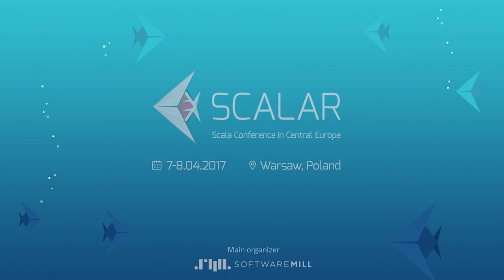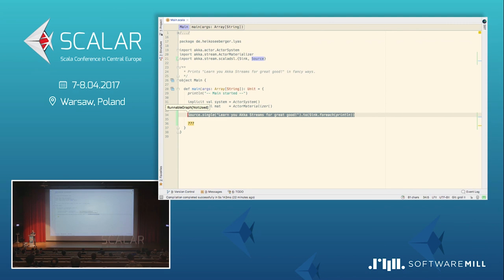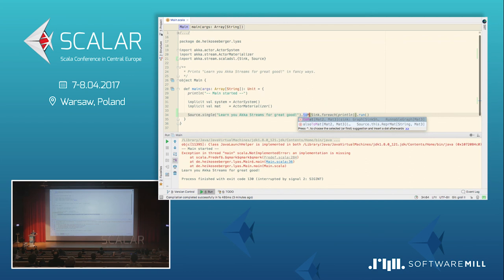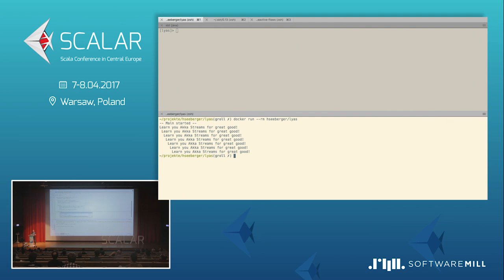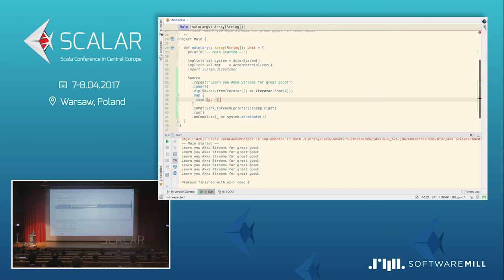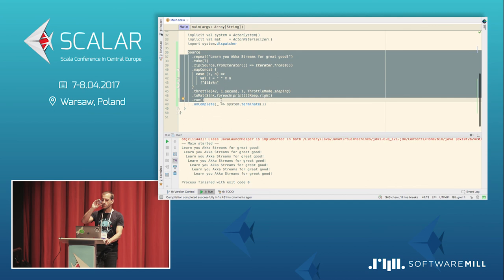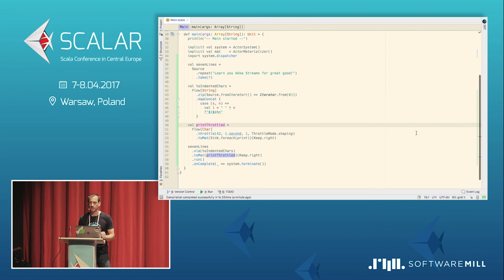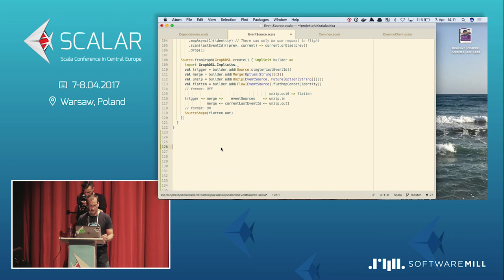Heiko Seeberger - LEARN YOU AKKA STREAMS FOR GREAT GOOD!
Stream processing has become ubiquitous and Akka Streams, an implementation of the Reactive Streams specification, is one of the hottest kids on the block. In this talk we cover the essentials you have to know to get started. As we strongly believe in writing code as the best way to learn coding, we show zero slides, but a lot of live code and live demos instead.